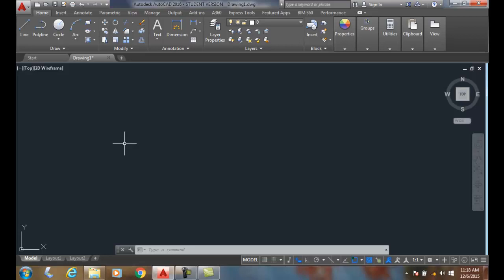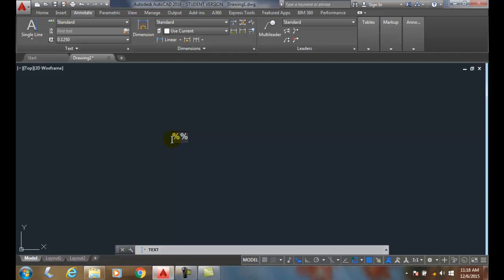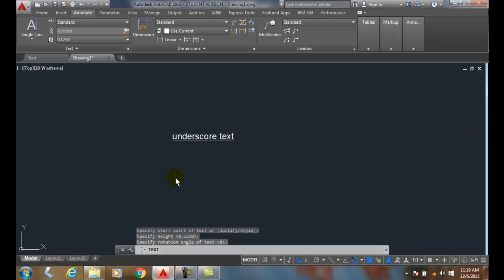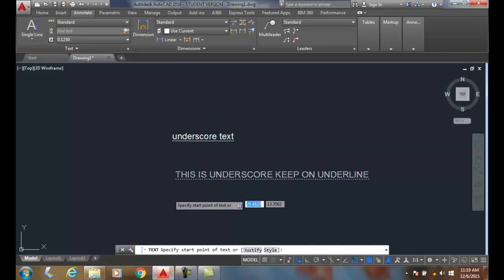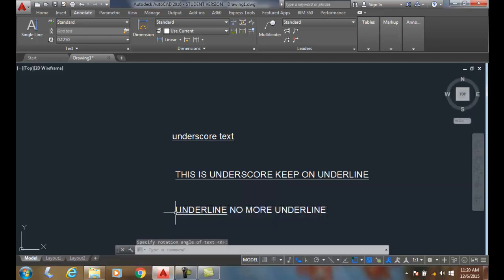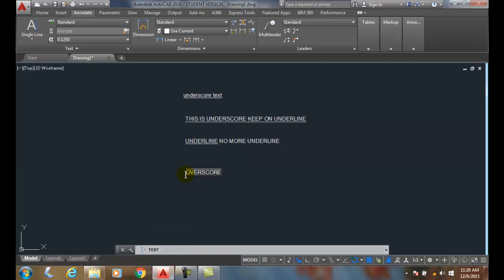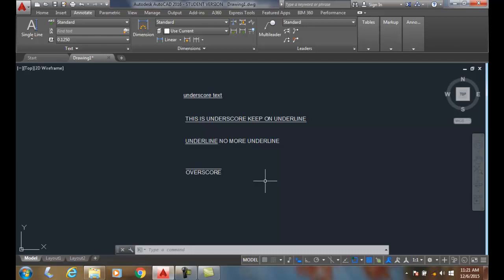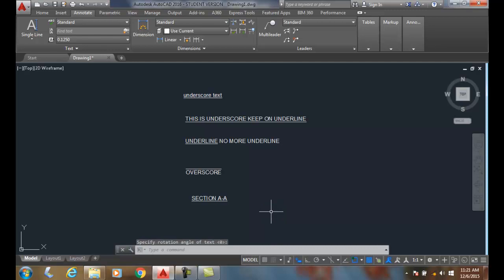10-04 Underscoring or Overscoring Text Single Line Text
Single-Line Text and Additional Text Tools